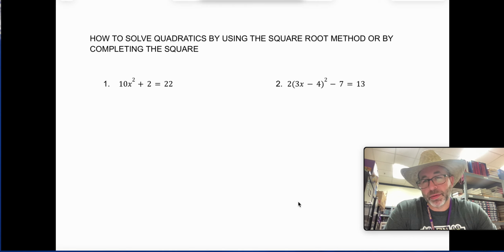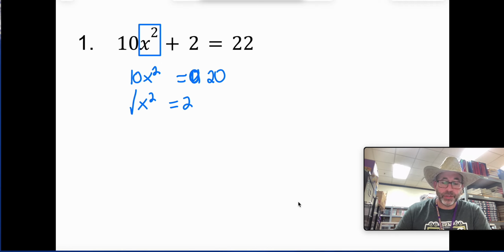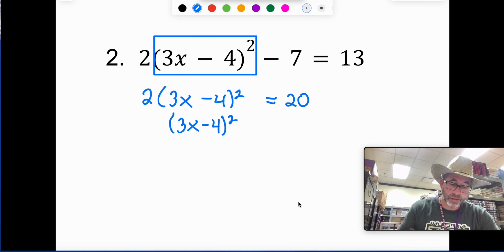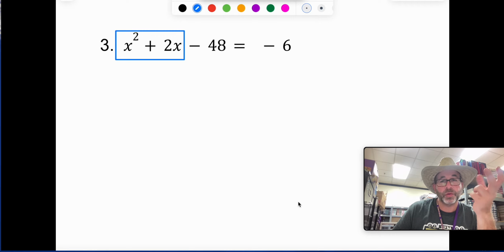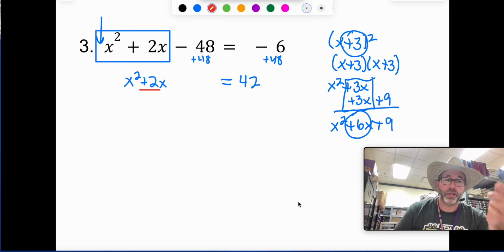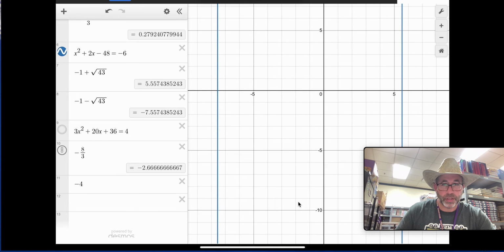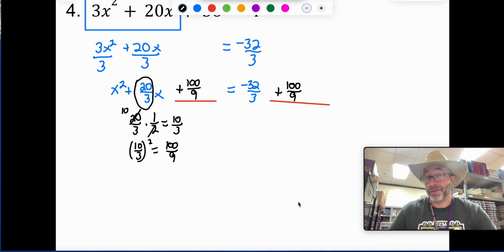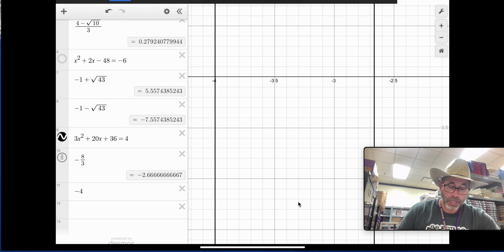Completing the Square and Sq Rt